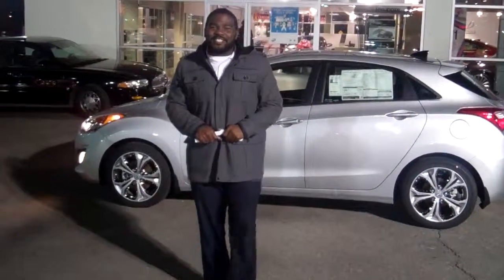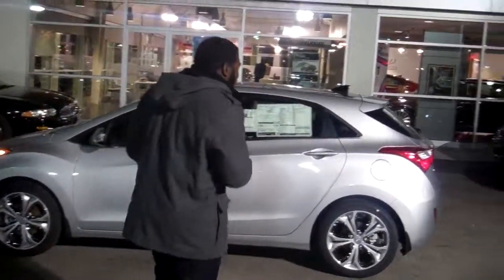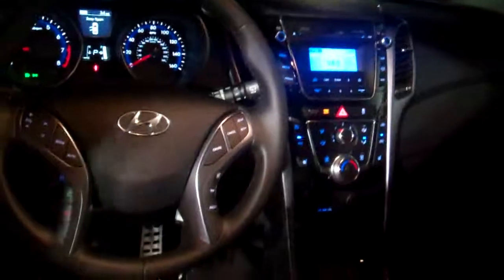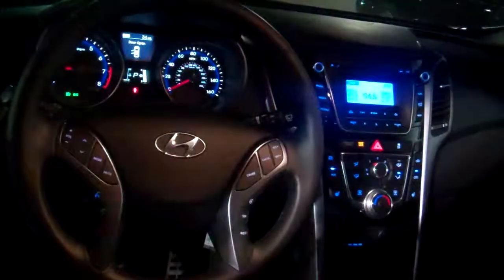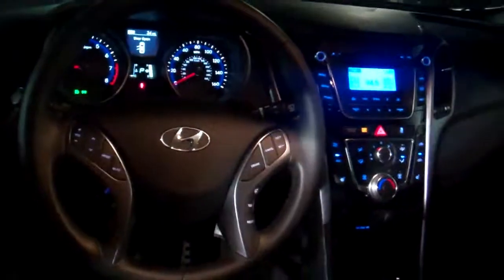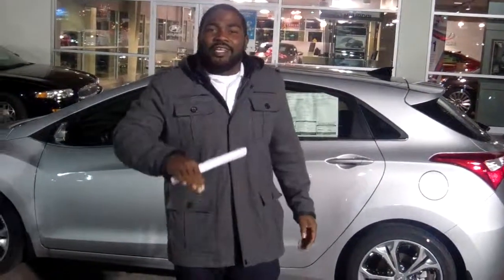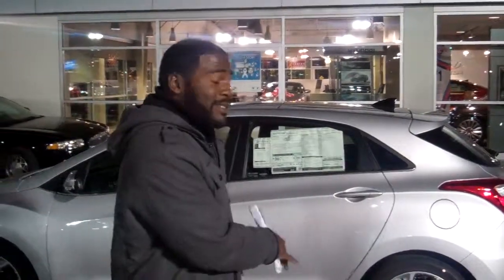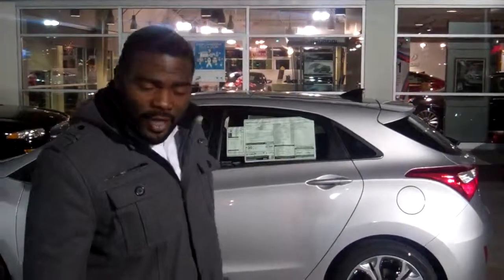2013 Hyundai Elantra GT | Tameron Hyundai | Jay Johnson, New Car Sales